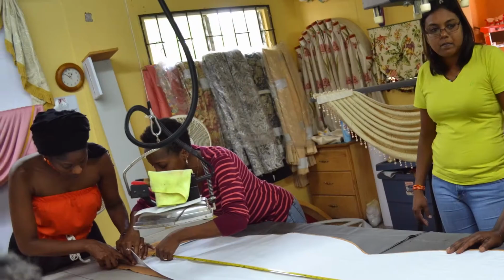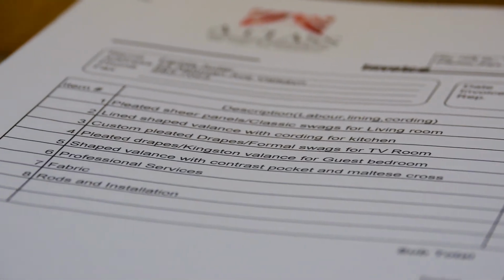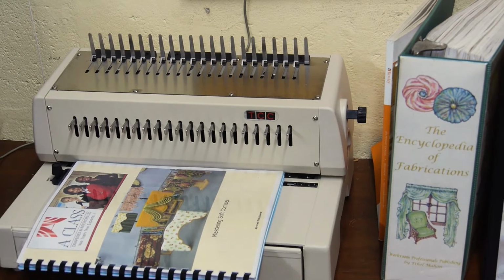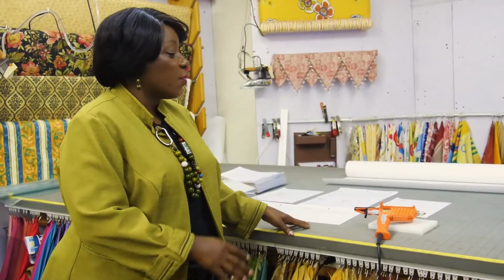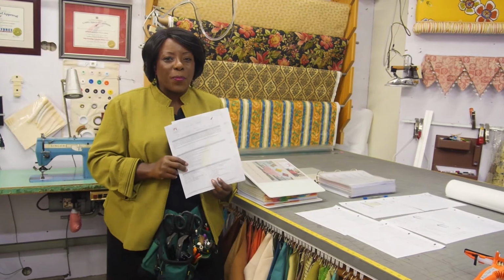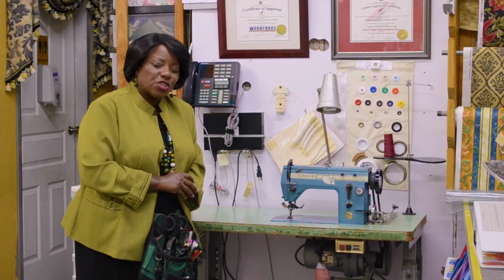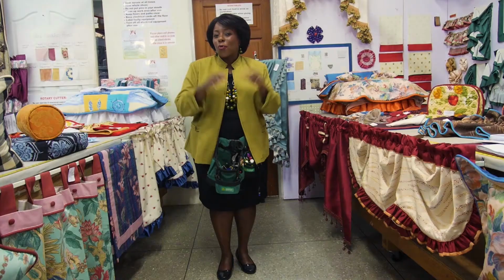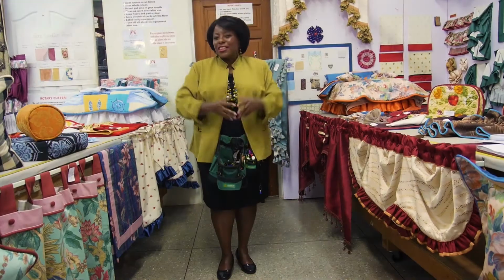A-Class Draperies and Interiors Ltd Custom Workroom Tour Part 1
Take part 1 of this guided tour of the custom workroom and classroom facilities at A-Class Draperies and Interiors Limited. Located in Trinidad and Tobago, this is the Caribbean's top Custom Workroom for Drapery Fabrication and Soft Furnishings Training.

Our WCAA certified, Fabrication and Training Expert, Janie Cox, takes you on this tour and gives you a insider's look at some of our machines and the gorgeous draperies (pleated panels, cornices, valances, roman shades, shades, arch treatments, swags etc) on our walls.

We also give you a sneak peak into the wonderful work (swags, pillows, valances, bedskirts, pelmets) of two of our students.

Get a short intro to the Dewey Color System: a color program for anyone who wants to super-size their confidence with matching and using color.